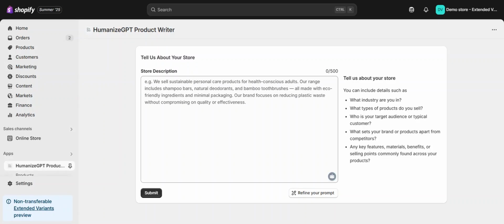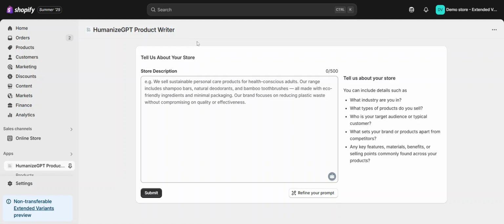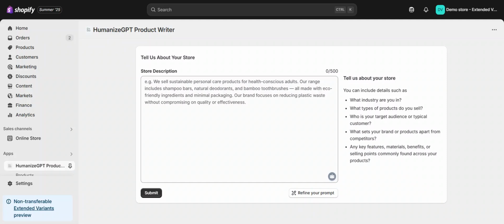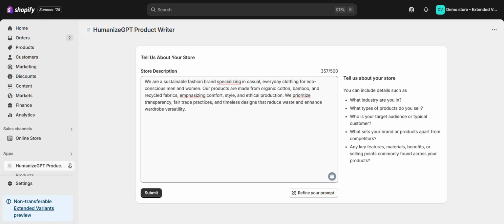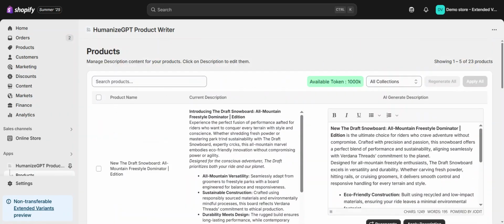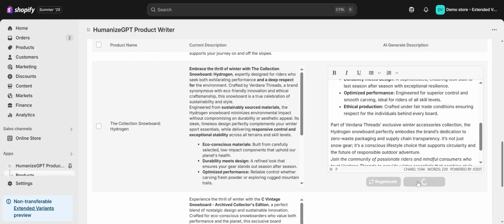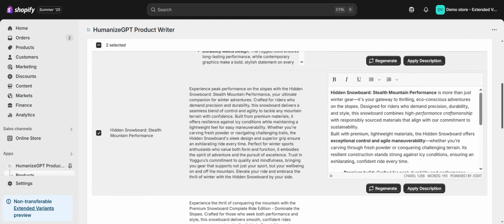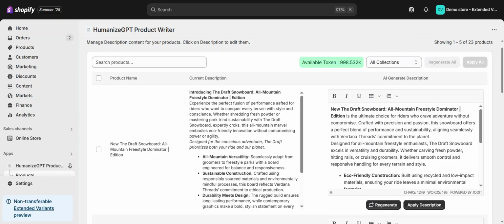HumanizeGPT Product Writer Video Tutorial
Humanized AI Product Descriptions for Your Store

This app helps Shopify merchants enhance their product pages with high-quality, human-like descriptions generated using AI. It’s designed to reflect each store’s unique brand voice, improve SEO, and save time by enabling bulk content generation and direct application to products.